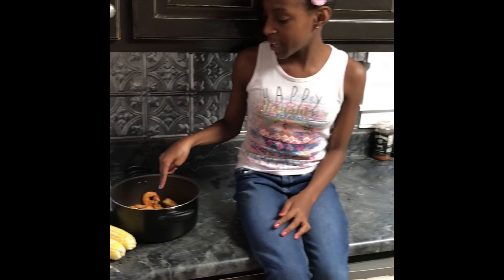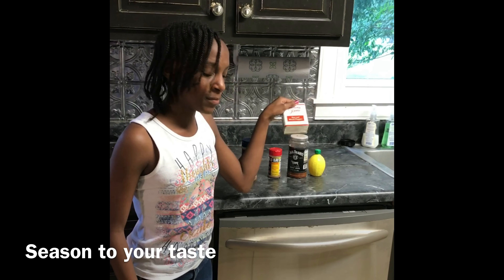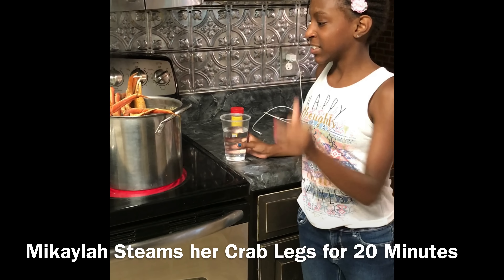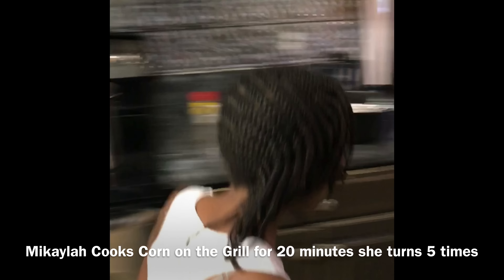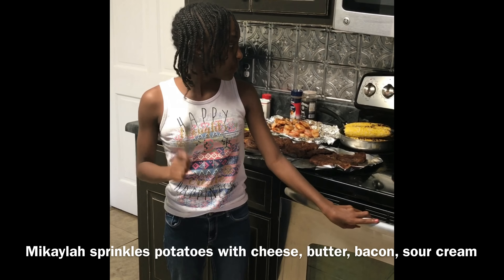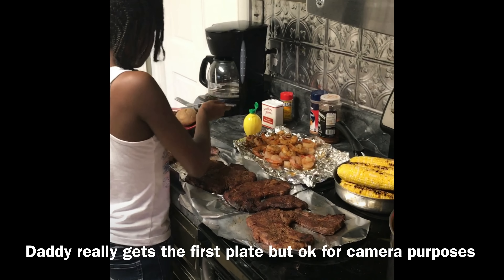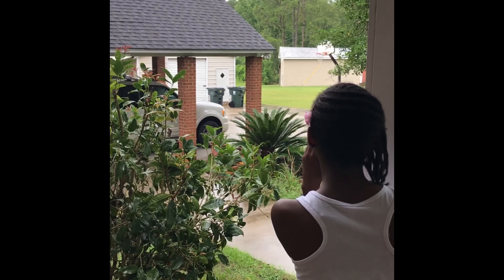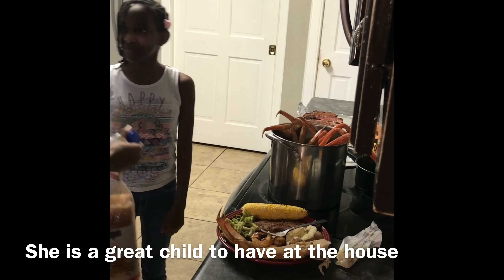Saturday Night Dinner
Mikaylah makes a feast this Saturday!